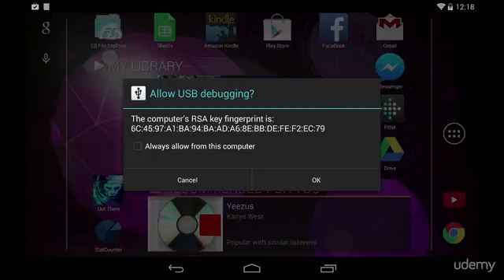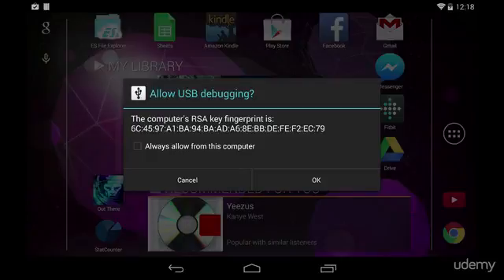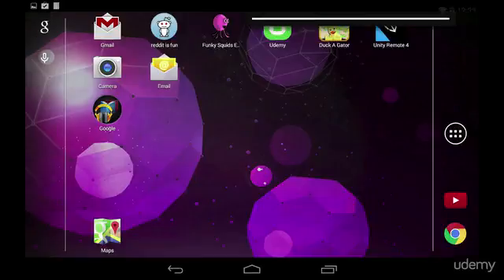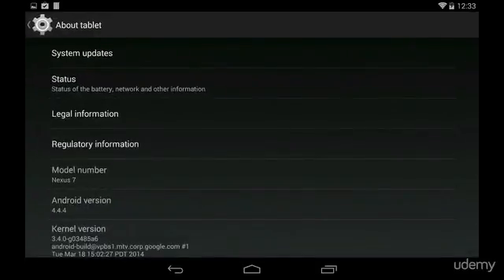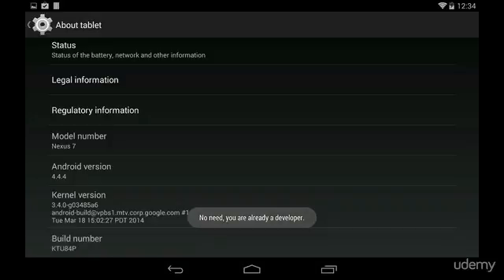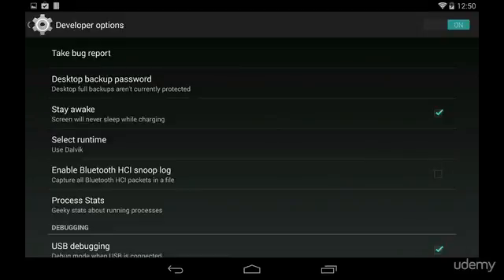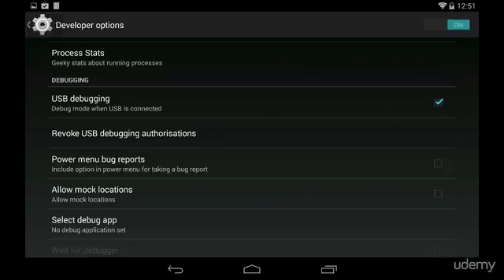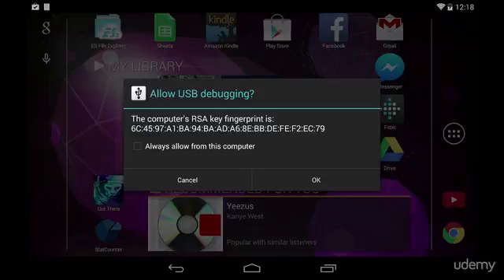16 Configure and Setup your physical Android device for development